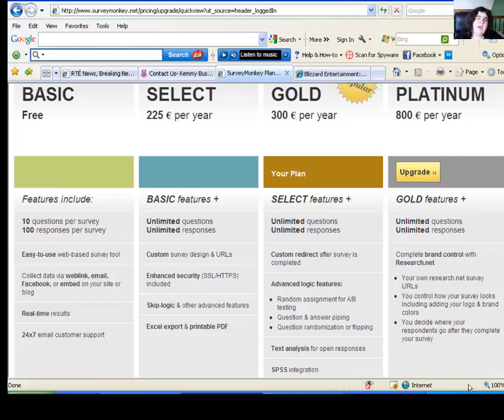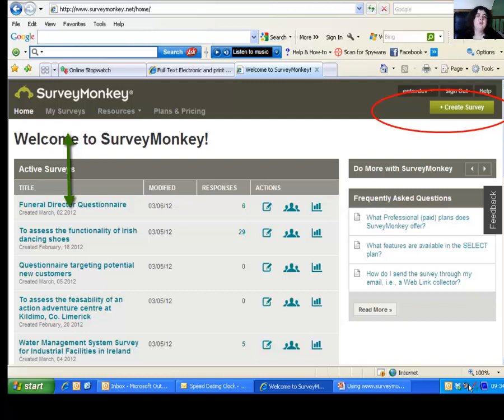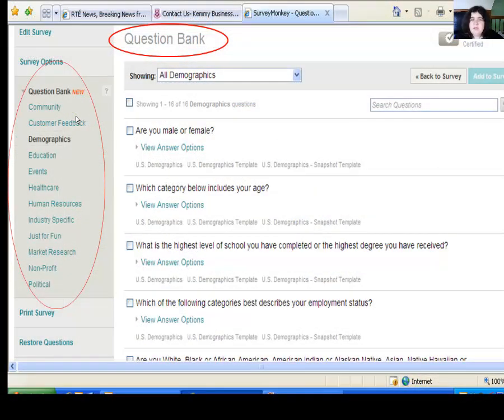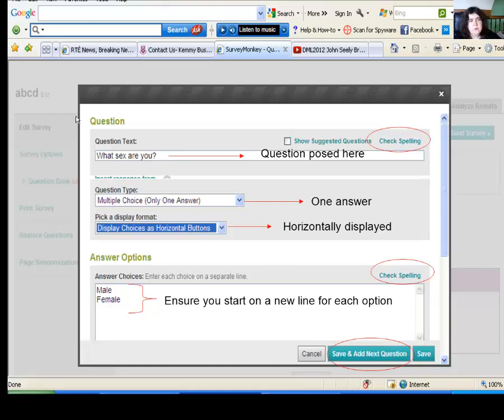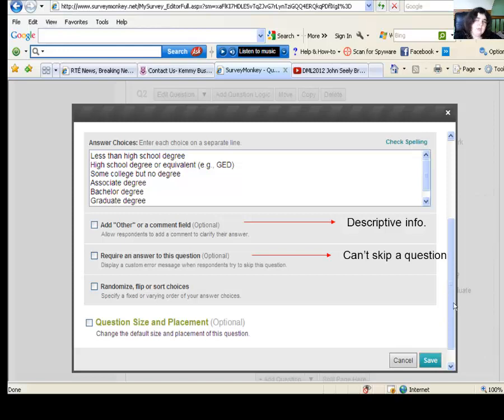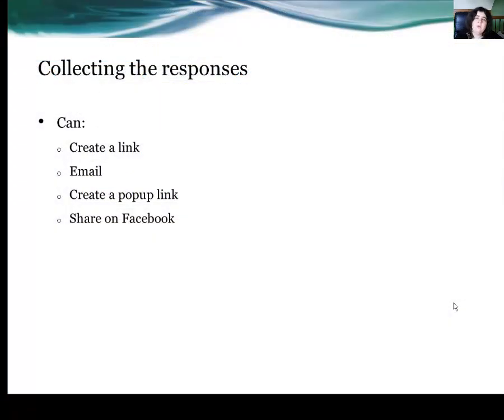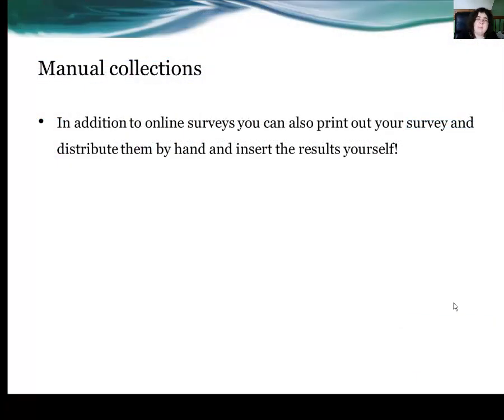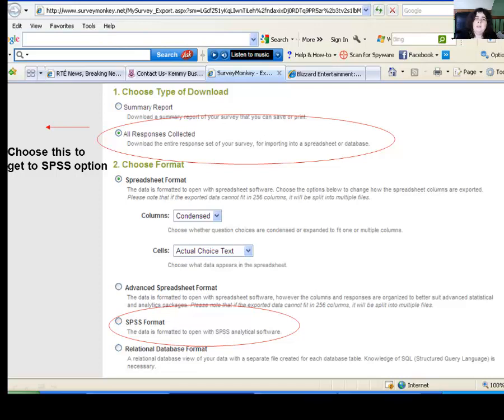Topic 4 (bii) Using www surveymonkey